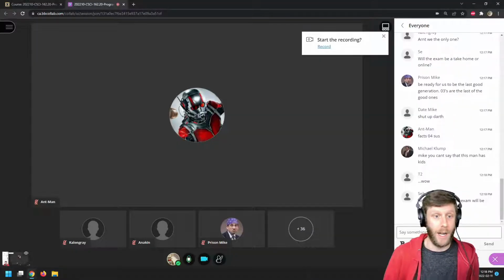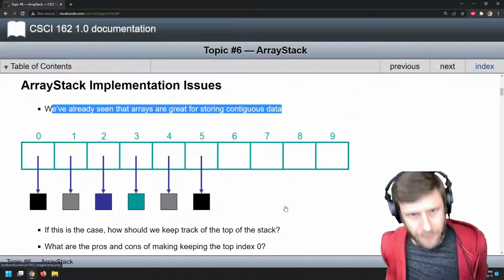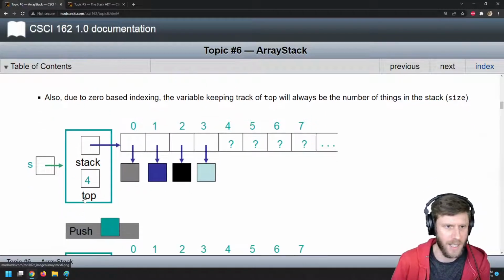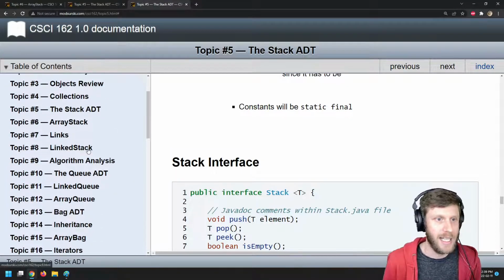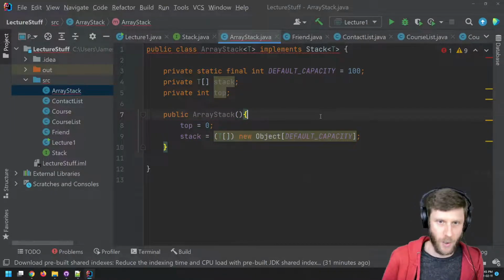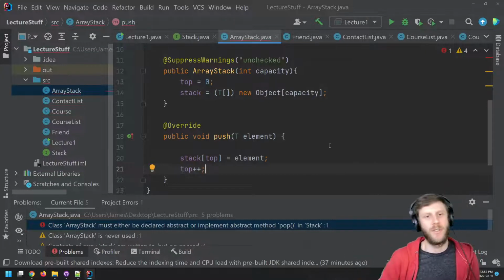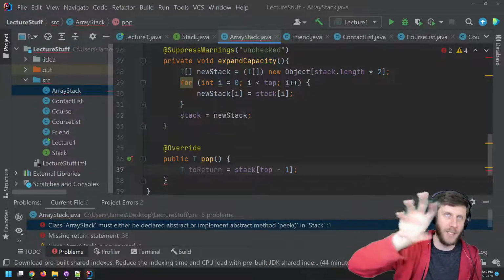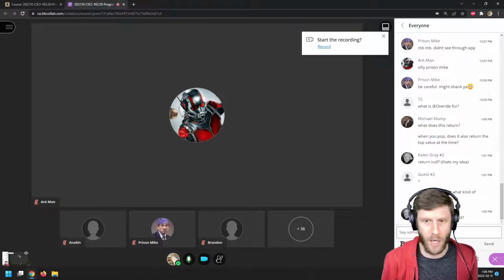CSCI 162 --- February 11, 2022